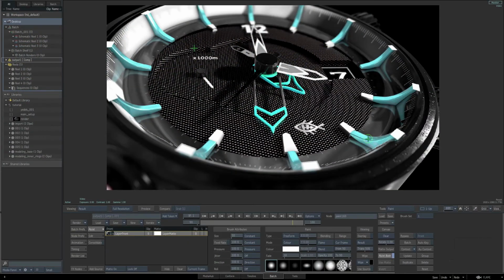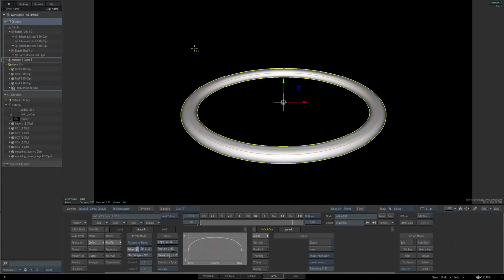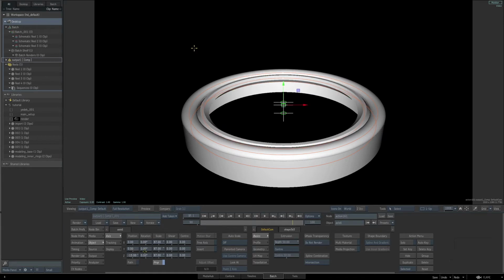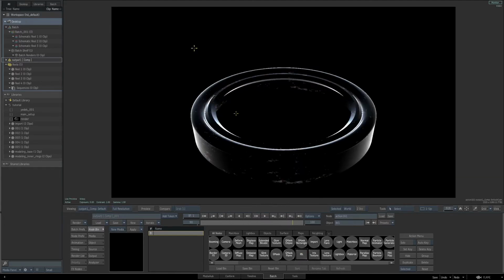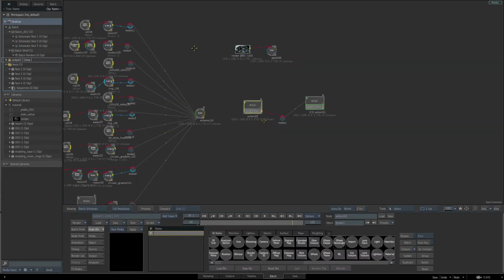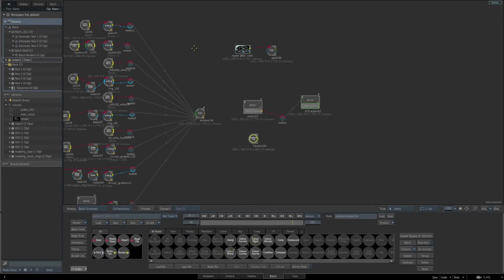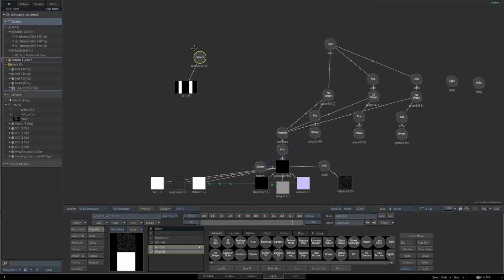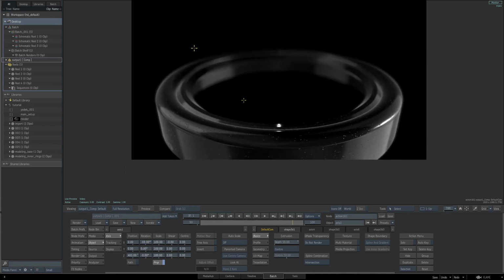Creating a 3D model inside Flame 2018 - Part 6 of 14 – Alper Oktay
Part 6 of 14  - Flame tutorial series by Alper Oktay, Flame Artist, Imaj Post Production in Turkey.

Alper uses multiple open Gmask shapes to create the metal case of the watch.

He then shows how he used a metal Substance PBR preset and refine it’s setting. Then he introduces Depth of Field Camera FXs.